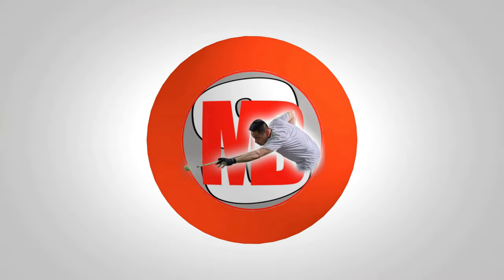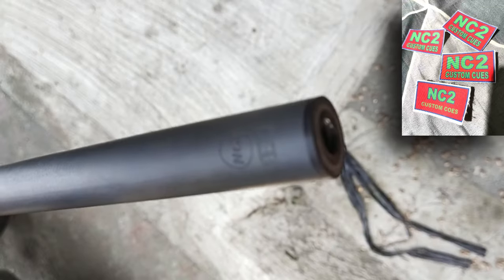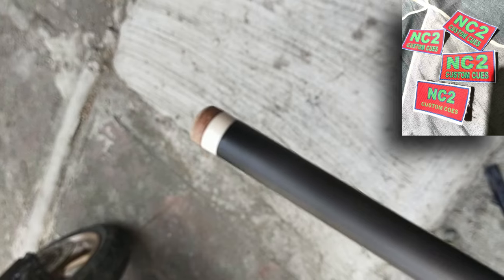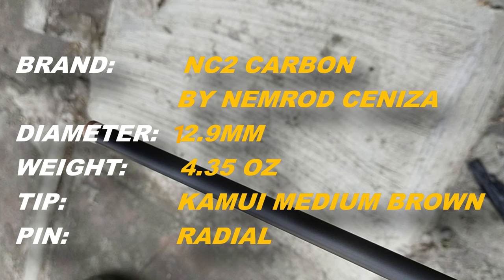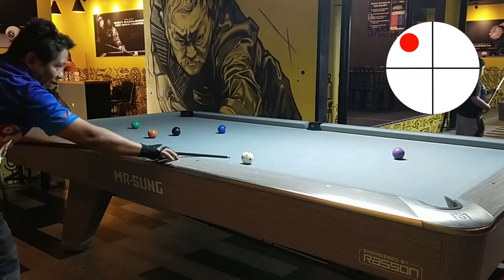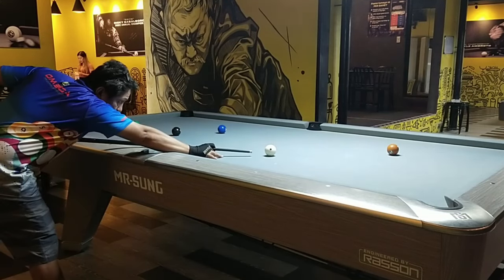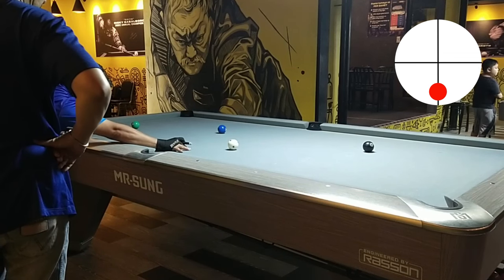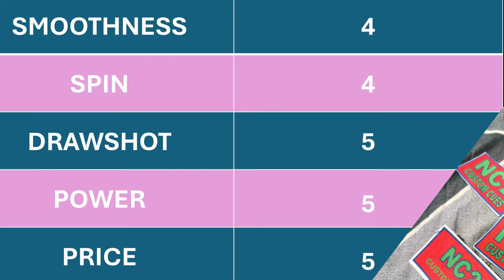NEMROD CENIZA NC2 CARBON FIBER TEST HIT & REVIEW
THIS VIDEO IS ALL ABOUT NEMROD CENIZA NC2 CARBON FIBER TEST HIT & REVIEW.